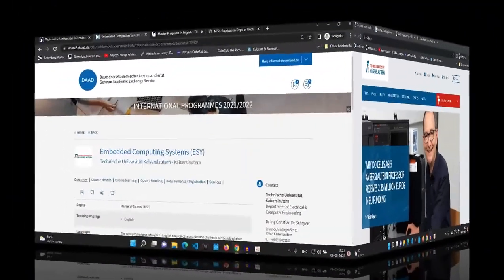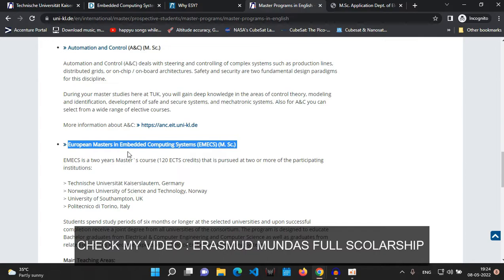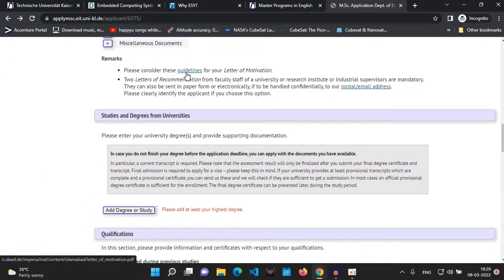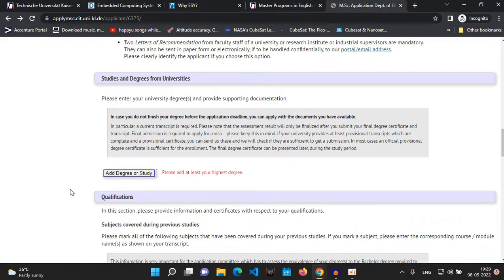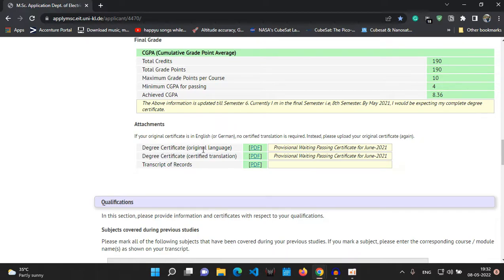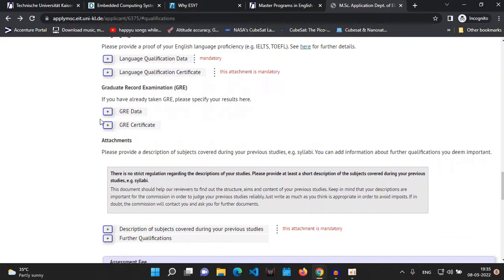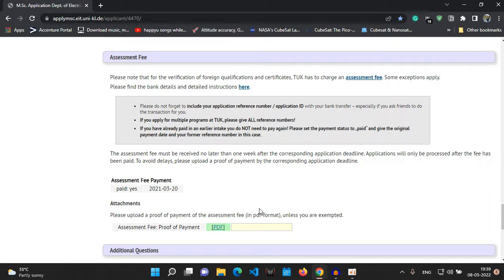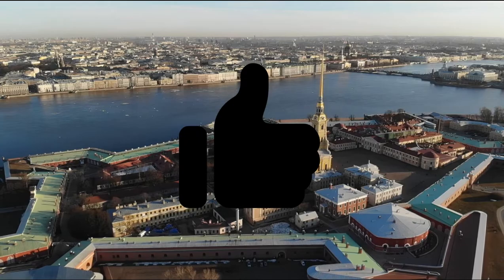TU KAISERSLAUTERN APPLICATION PROCESS | CVT, ESY, A&C | Public University Germany | Vikas Berad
In this video, we are going to apply for the MSc. Program of Embedded Computing Systems ( ESY) at the Technical University of Kaiserslautern, Germany.

             Cheers and all the best to achieving your dreams !!!